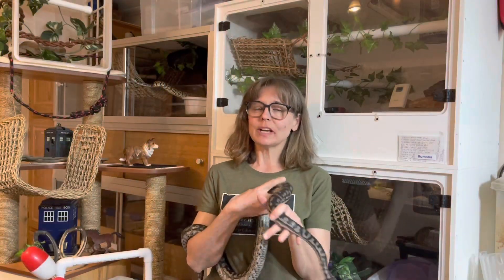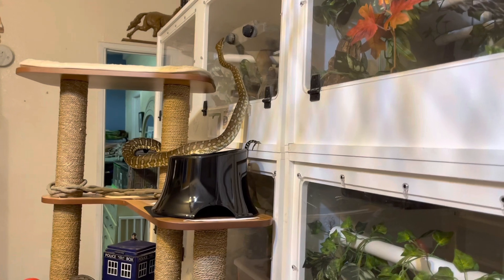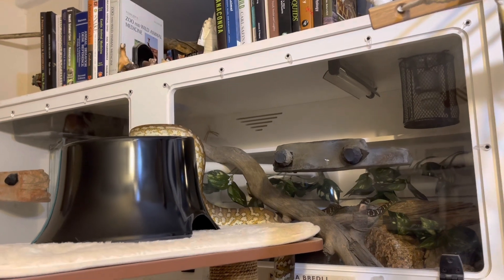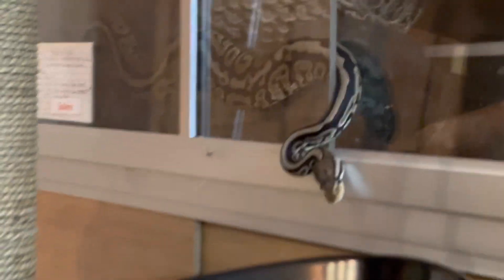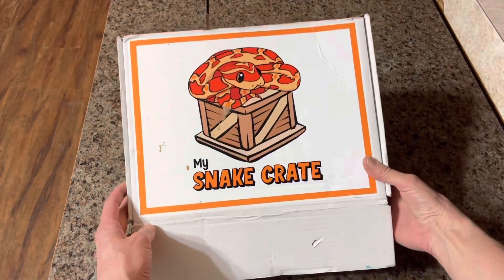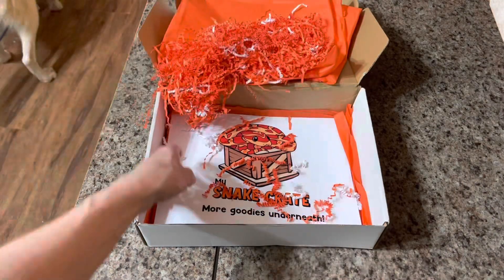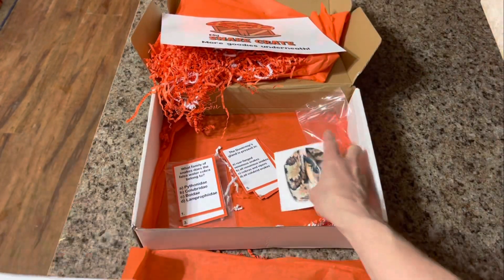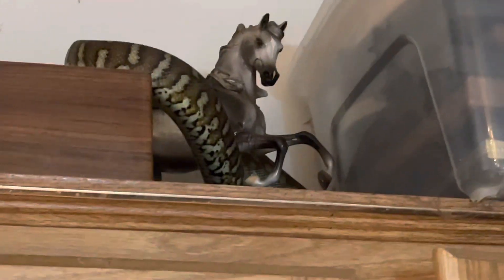Unboxing Fun Stuff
Welcome to Serpentes Sunday for 19 February 2023. This week I unbox surprises from My Snake Crate and show you a new item I am going to try with a couple of the snakes. The snakes featured in this video are:
Merlin: Morelia spilota metcalfei, Inland Carpet Python produced by Justin Julander, hatched in 2016.
Telemachus: Morelia bredli, Bredl's Python produced by Austin Warrick, hatched in 2016.
Solera: Python regius, Royal Python produced by Jamie Cabral, hatched in 2021.

For live questions and answer sessions or private training with you or with you and your animal consider becoming a Patron.

Lori Torrini, CPDT-KA, AAB-UW, FFCP-Trainer, A.A.S. Zoo Keeping